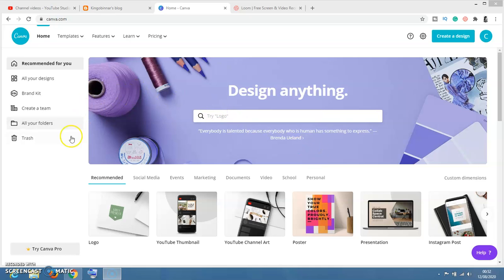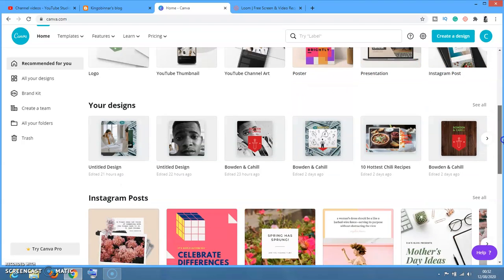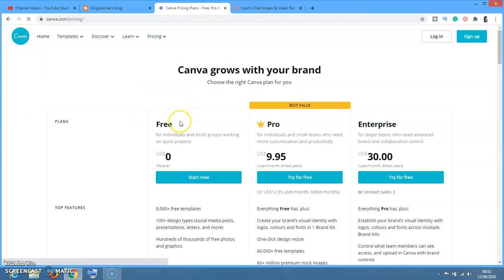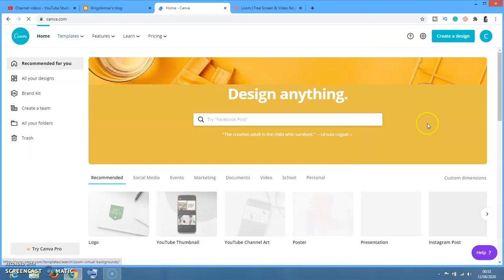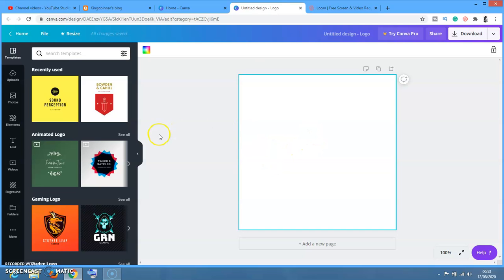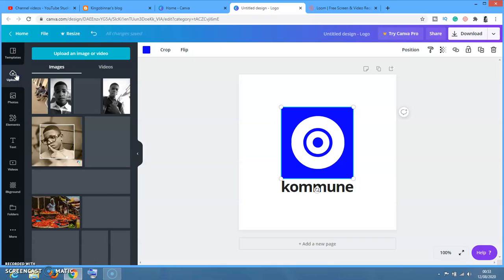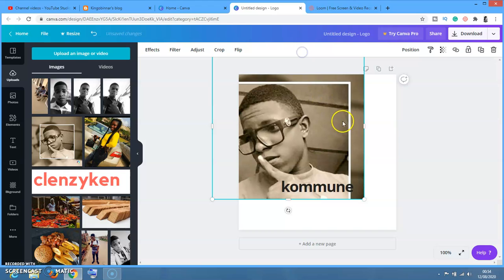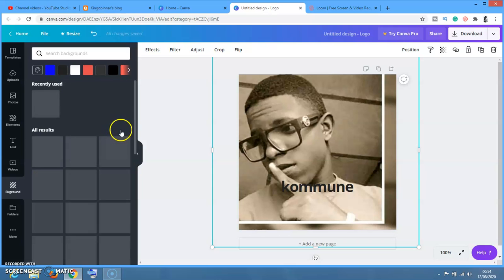How To Use Canva For Beginners 2020 - What You Need To Know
In this video i show how to use canva for beginners 2020.
please make sure to watch to the end